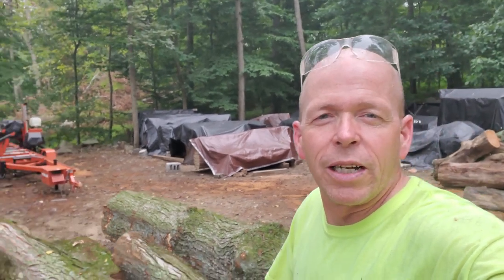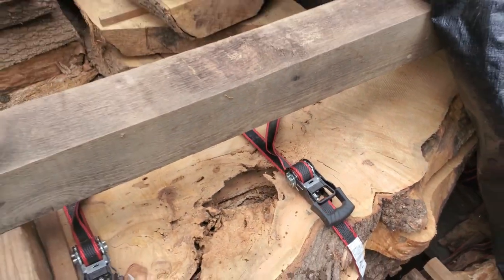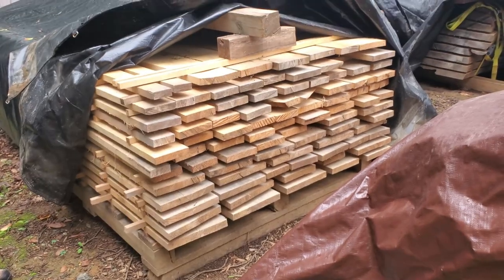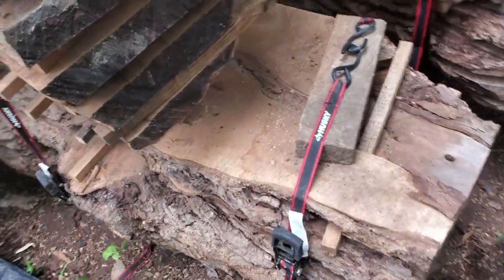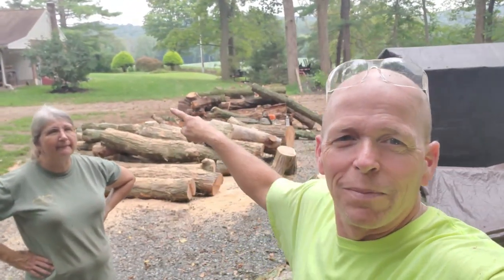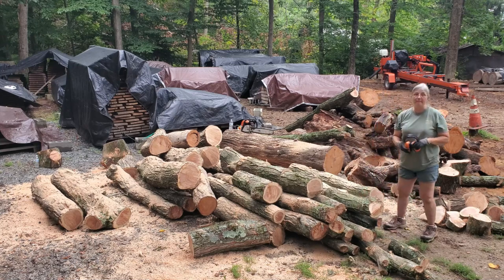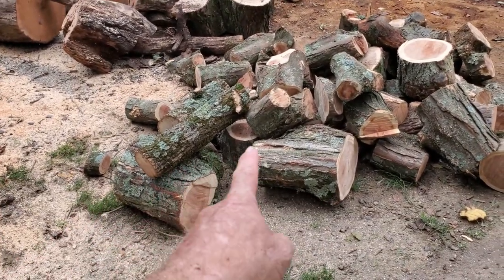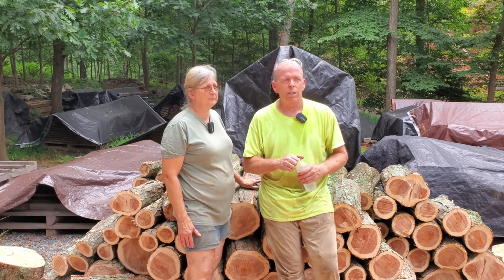Lumber Yard Inventory and Blocking and Chainsaw accident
Realized we never showed everyone around the lumber yard. Plus we have to get moving on some firewood. GRAPHIC content warning. There is a pic you may want to skip.

Iron & Oak T-shirts